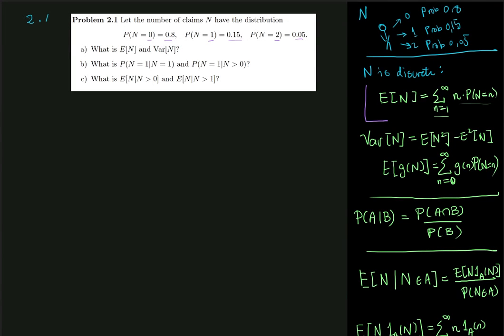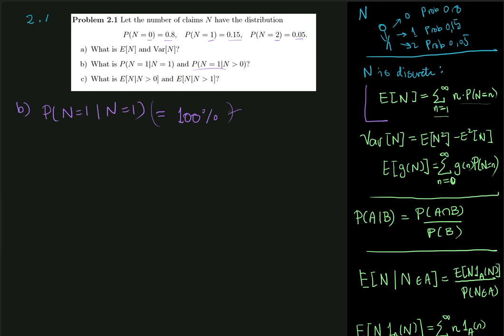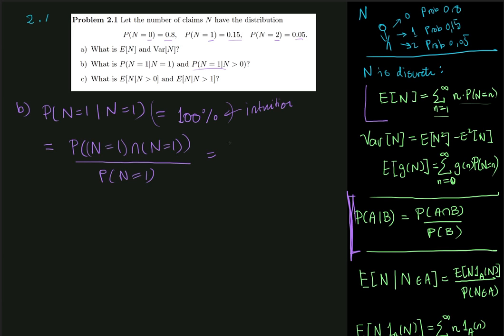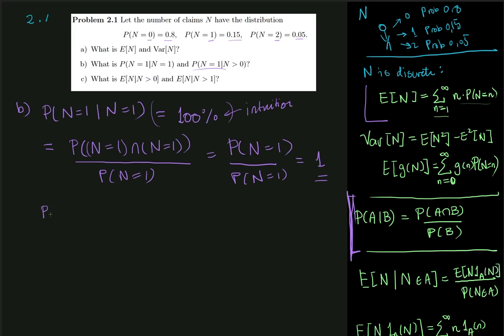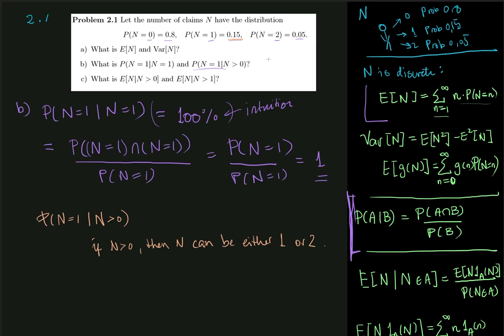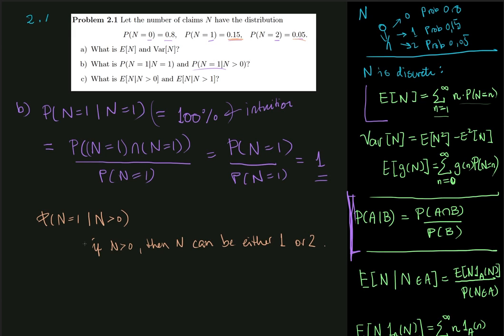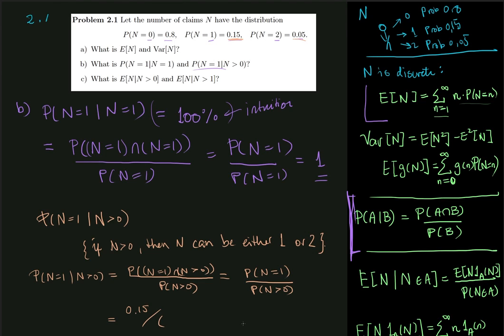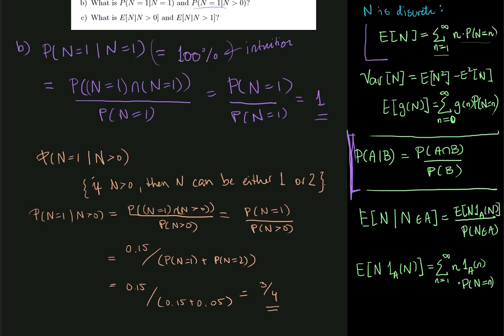Problem 2.1: Solution Part b)